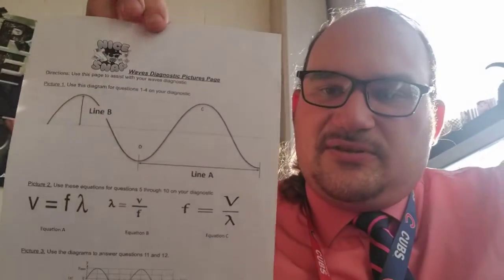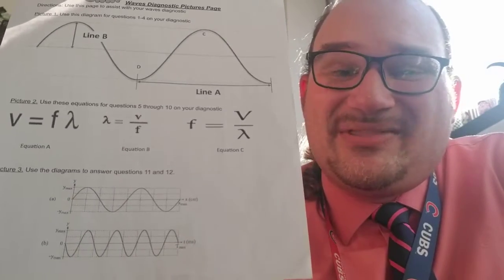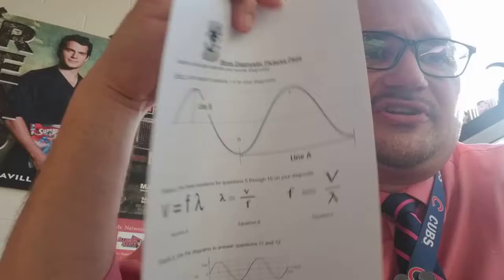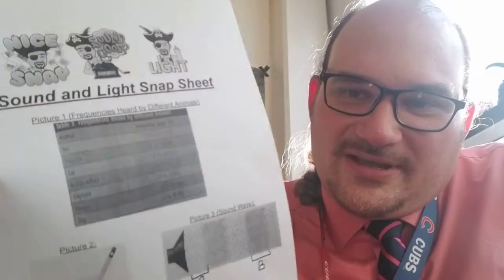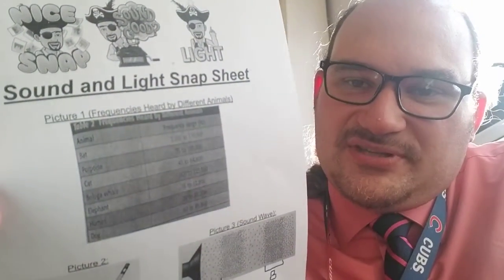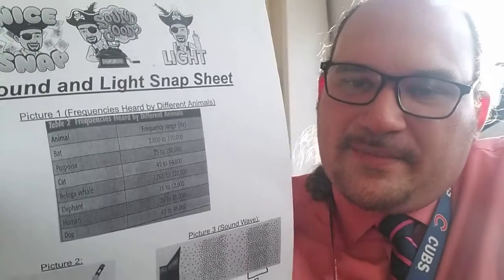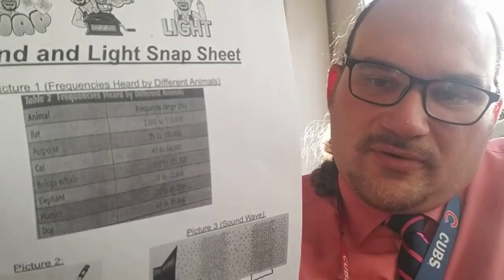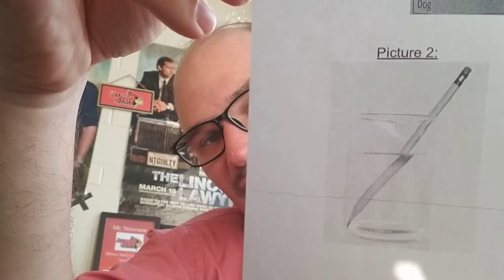10/30/19 SCIENCE! Intro and Objectives (Waves Quiz Day; Sound & Light Diagnostic)